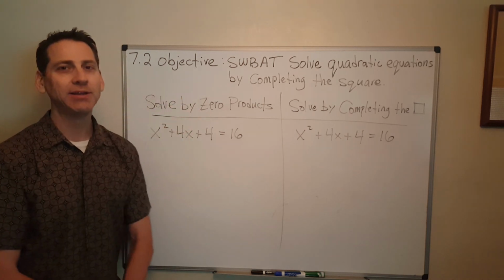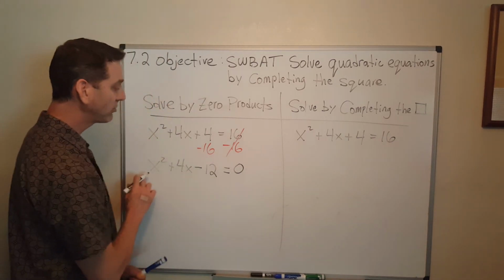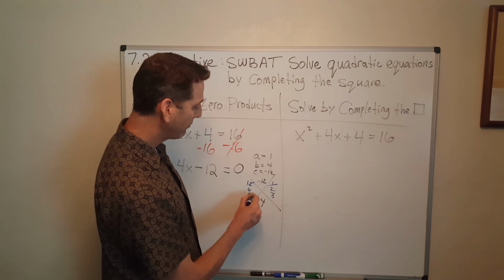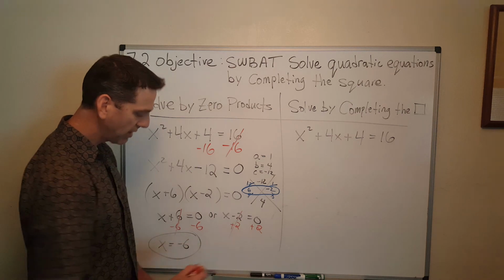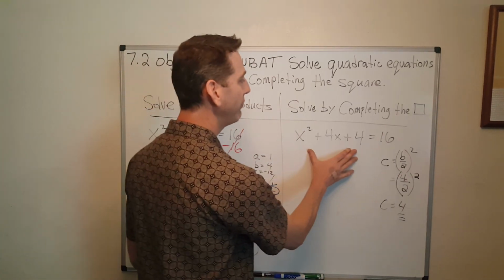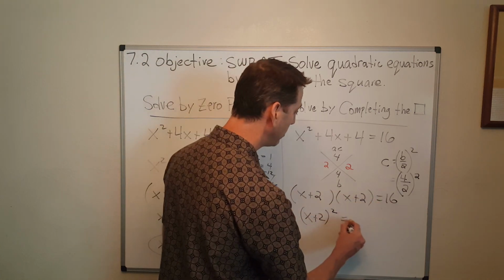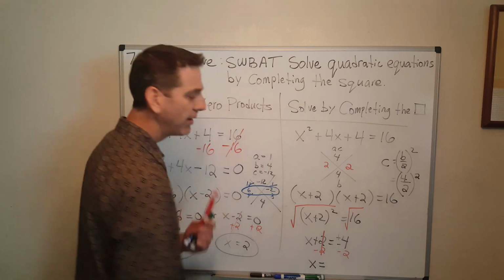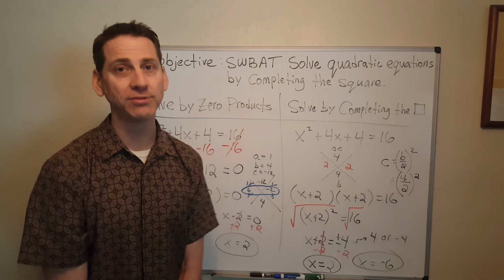Completing the Square (Part 2 of 3)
Solve quadratic equations by principle of zero products